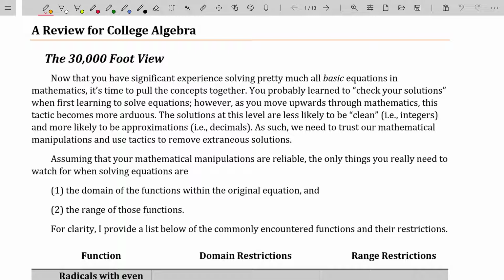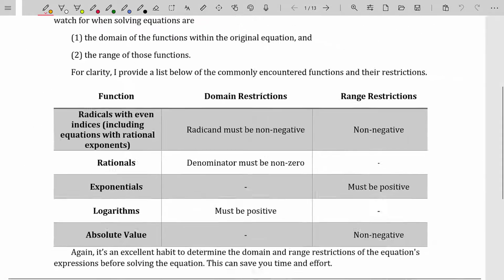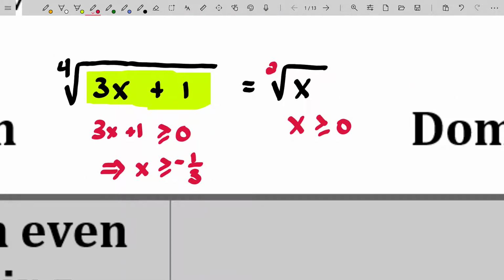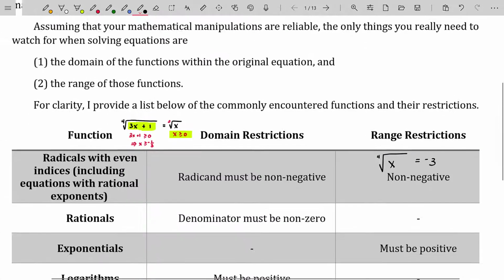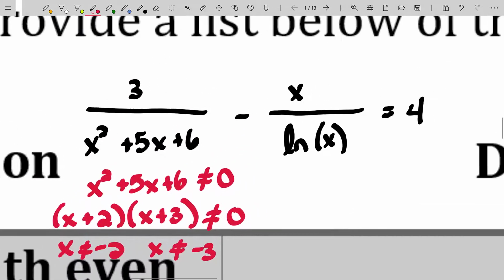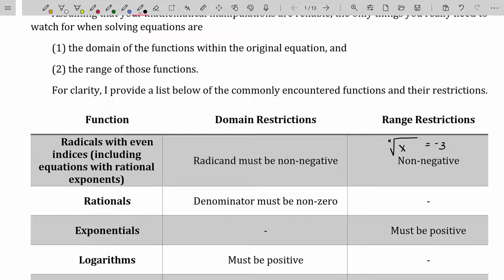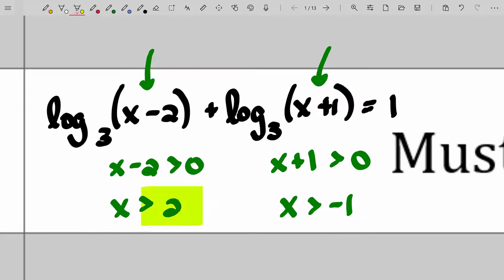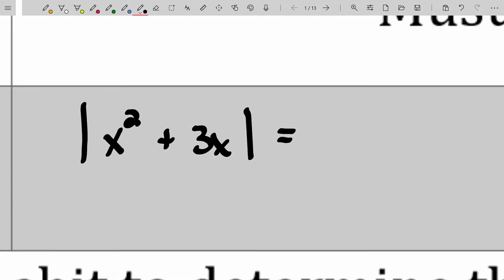Equations - Overview - A Review for College Algebra: The 30,000 Foot View